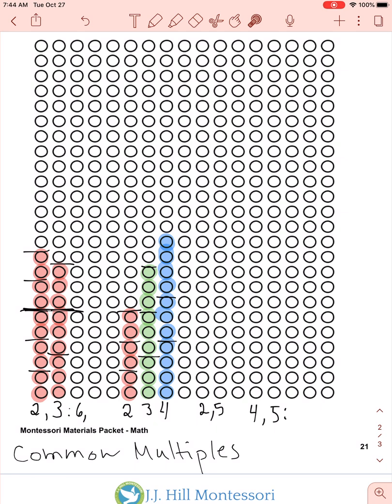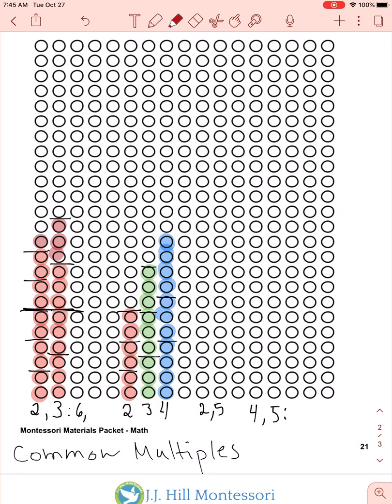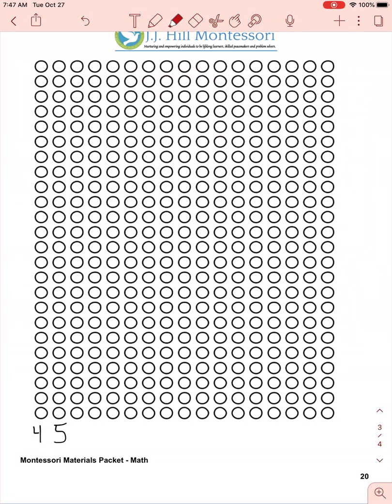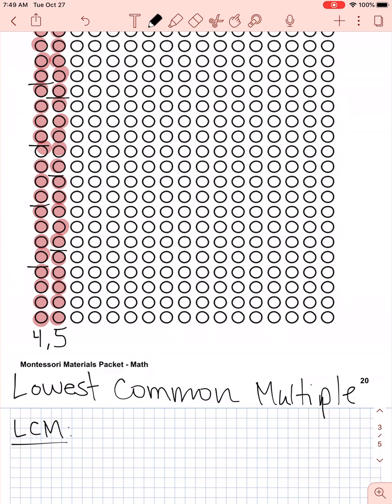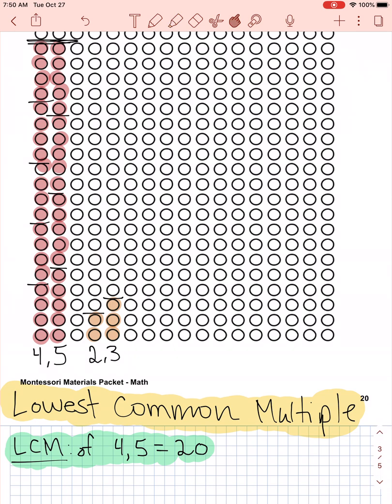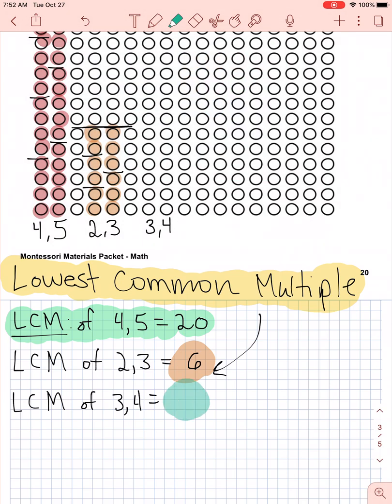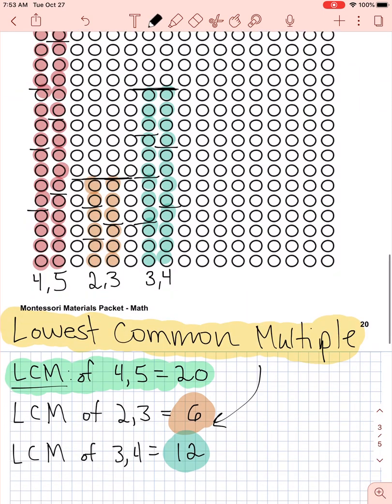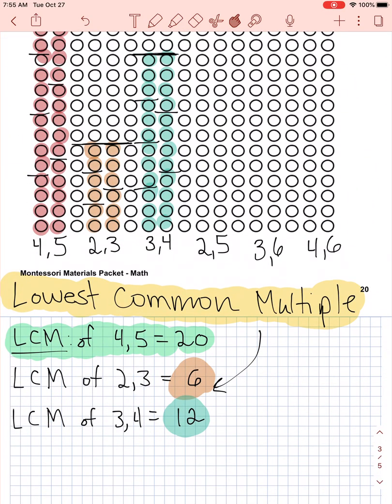Lowest Common Multiples